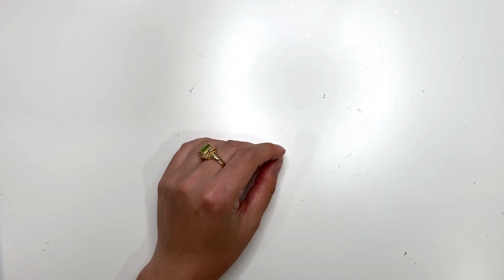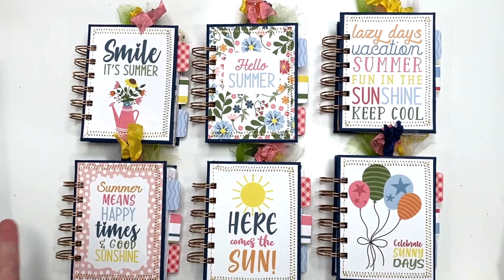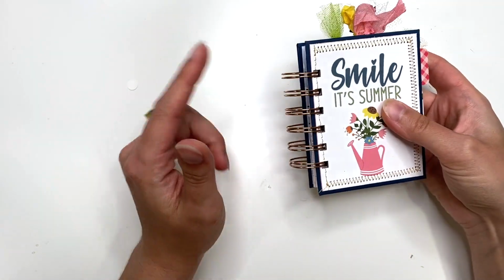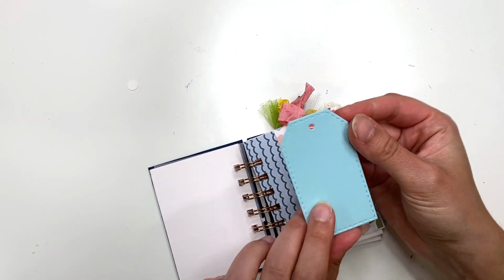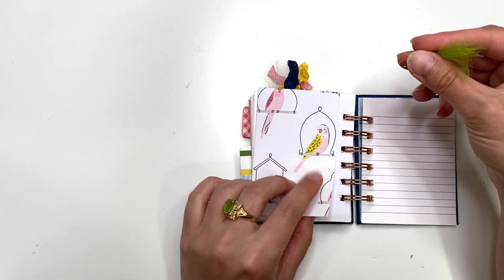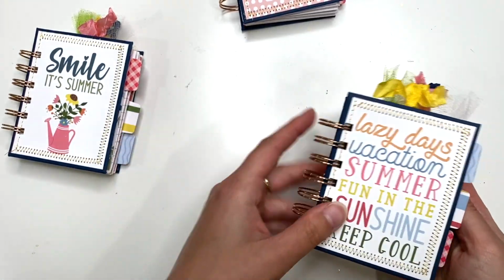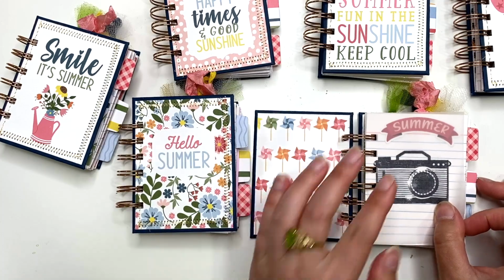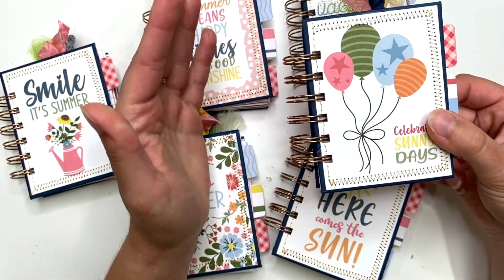3x4 Mini Notebook Share using up Paper from Here Comes the Sun Collection, Mini Summer Journal Share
In today's video I am sharing with you a 3x4 Mini Notebook Share where I was using up my paper from the Here Comes the Sun Collection by Echo Park. I had a few full size 12x12 sheets and scraps leftover after making the laminated travelers notebooks. I also haven't made a mini cinch bound notebook in quite some time so this was the perfect project to make with my leftover cutaparts and scraps. Hope this inspires you to use your scraps too, don't forget to check out the tutorial below!

✦ 1” Cinch Wire
✦ Tag Punch (amazon)
✦ Tag Die Set
✦ Corner Chomper (amazon)

☆ Chipboard (amazon)
☆ Chipboard (walmart)

♥ GOT MAIL? Send it to:
KarolinasKrafts
USA